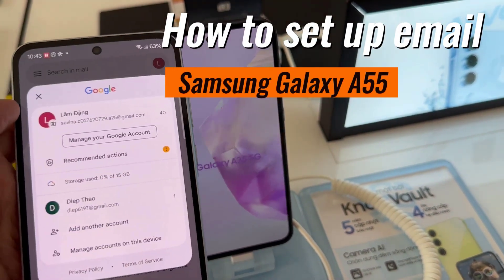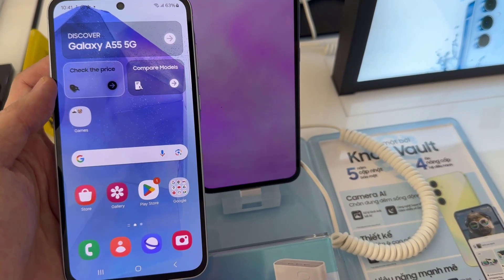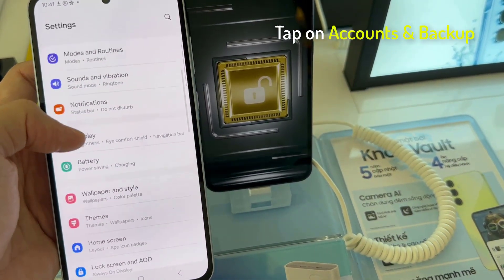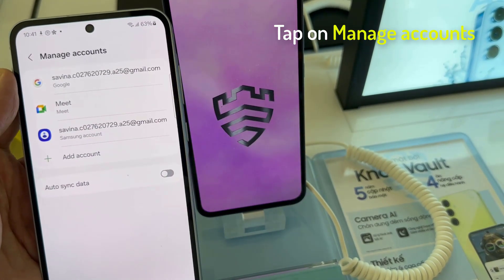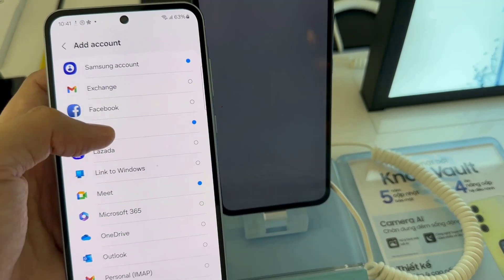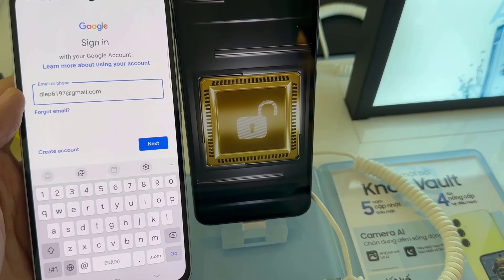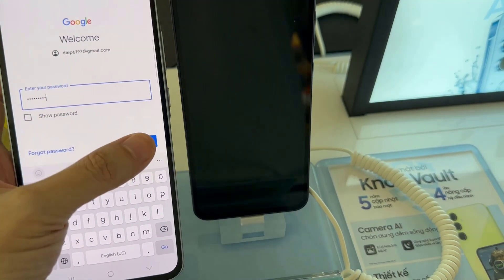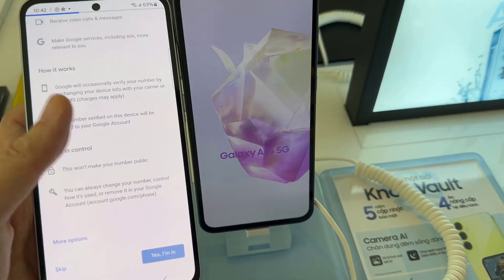How to set up email on Samsung Galaxy A55 | easy steps to add your email account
To add or set up an email account on the Samsung Galaxy A55 is very simple and quick. After you enter your account information, the rest of the work is done by the computer. All in all, it will only take about a minute to set everything up. However, if you have a lot of emails for your account, it may take a long time for your Galaxy A55 to sync with your emails. Waiting is all you have to do most of the time, but that isn't the only thing. Step by step, here are how to add an email account to your Samsung phone.